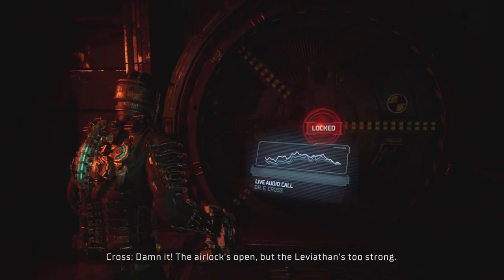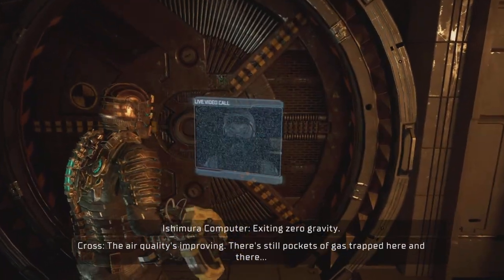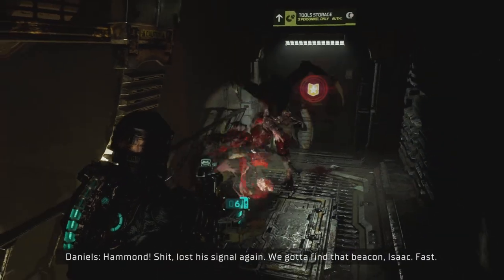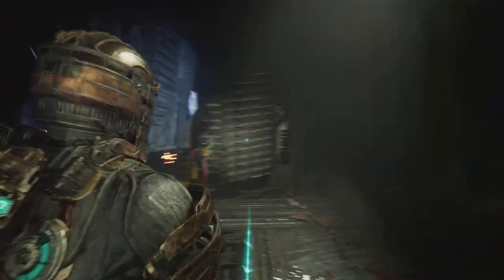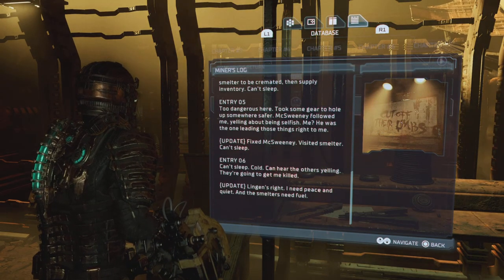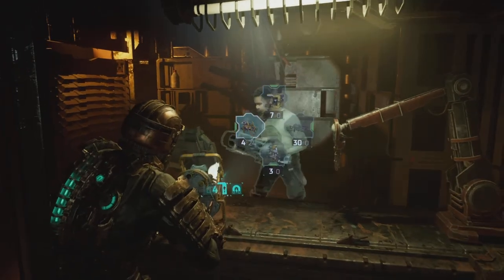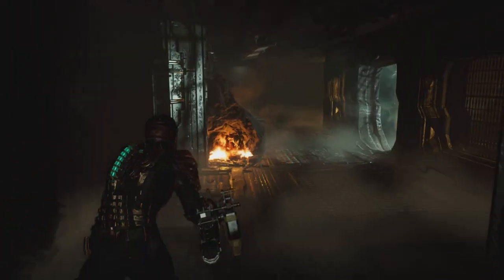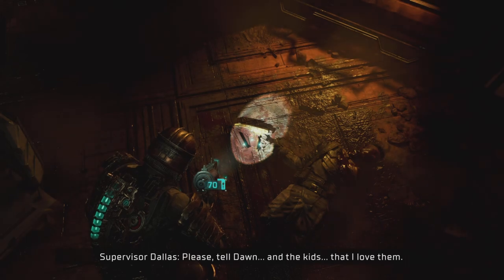Into the Void - Dead Space Remake: Ep 9 (Full Game)